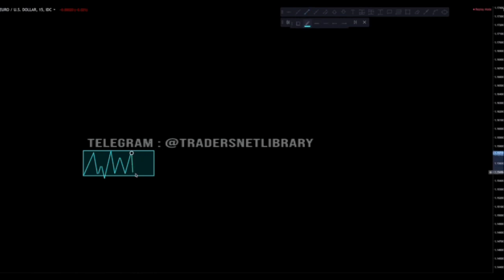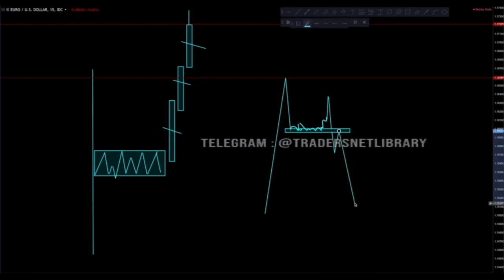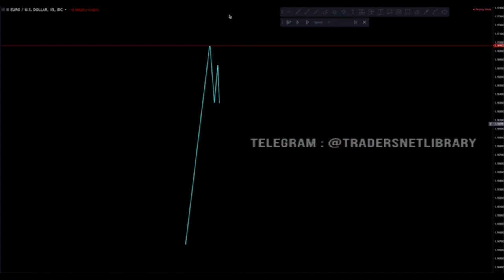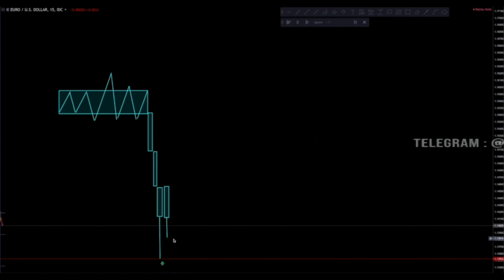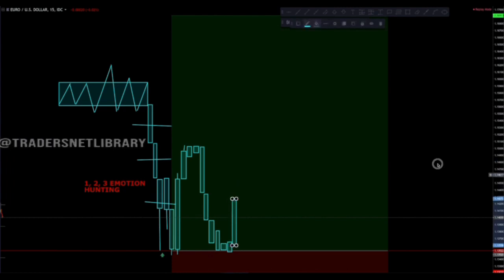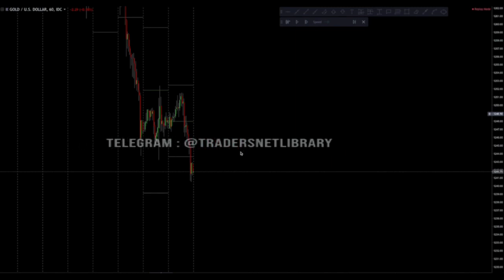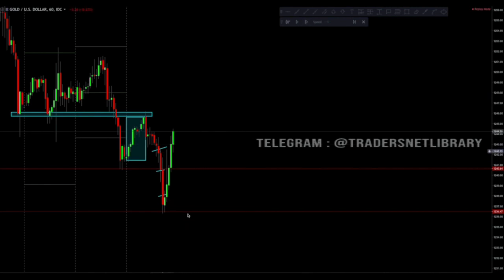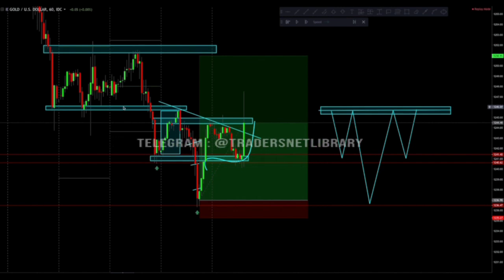Profesional sinepir 6